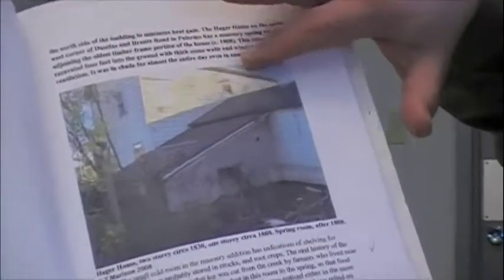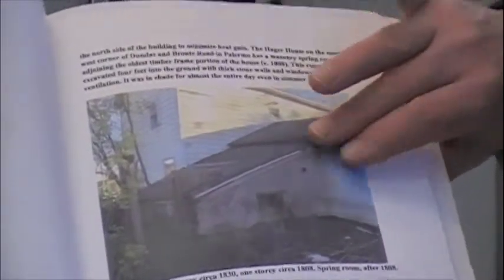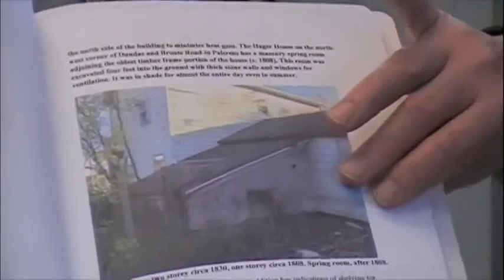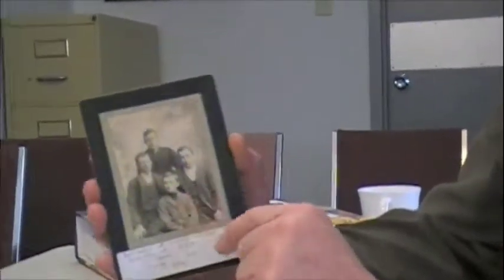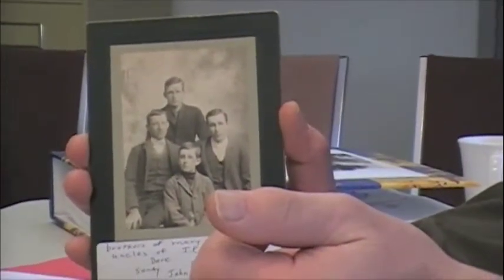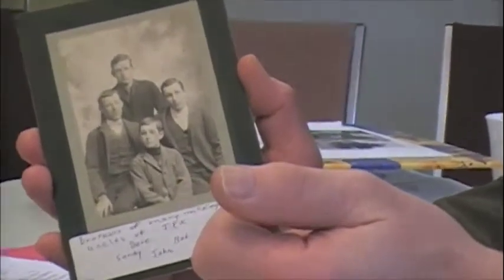Fallbrook Oral History Project Disk 8 - 3